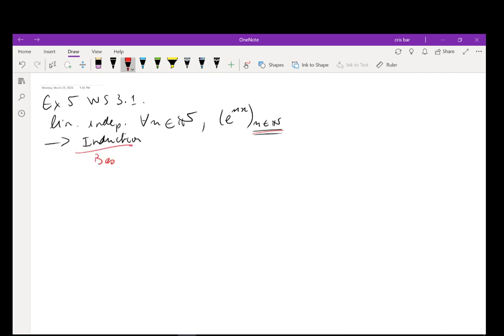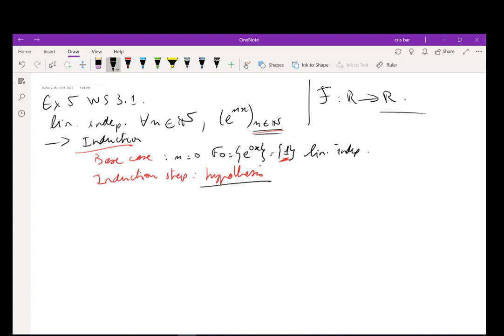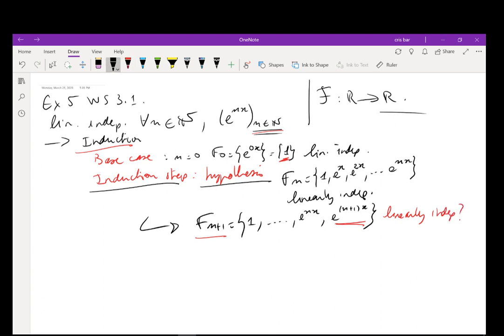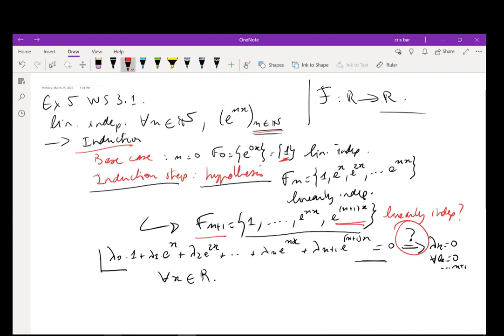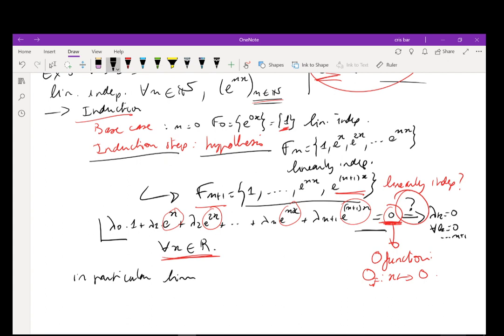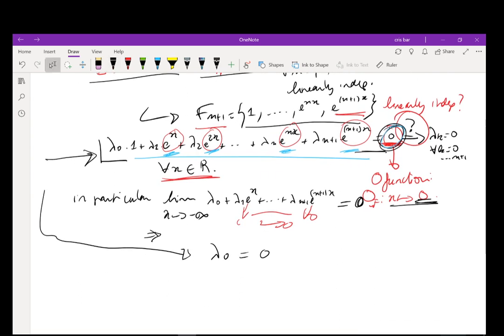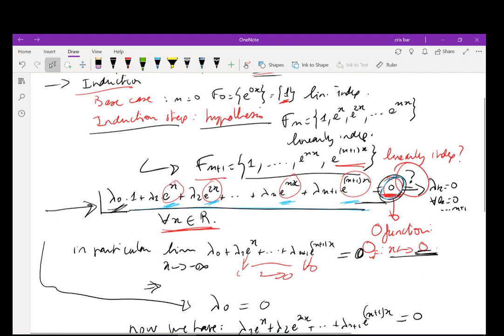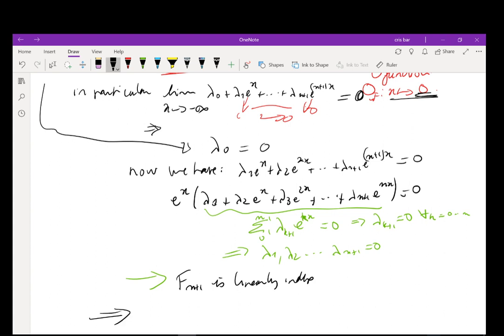WS3 1 ex5 1st video (family of exponentials)